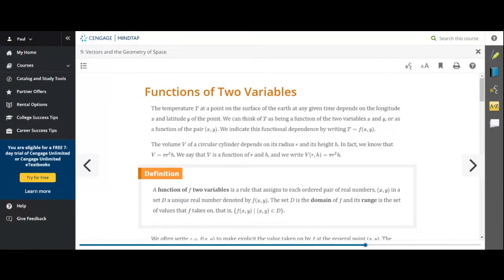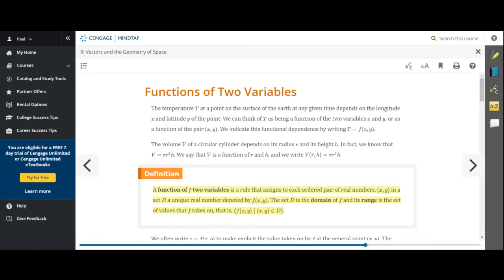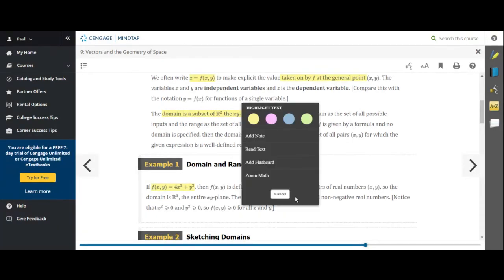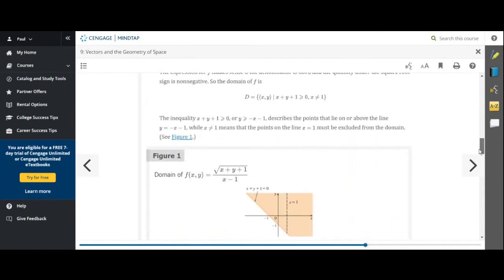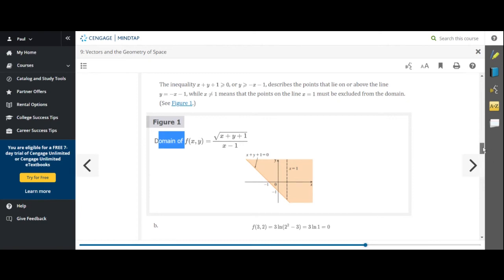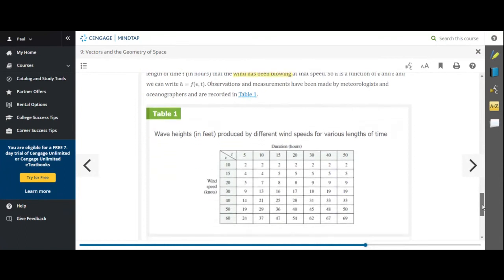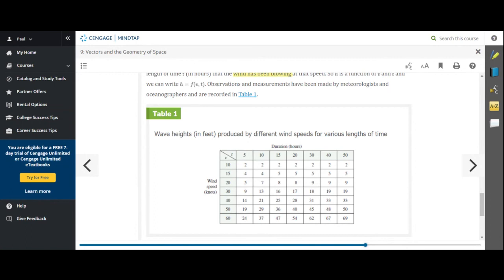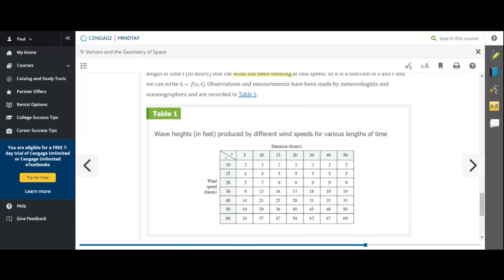MATH 280 CRN 30779 Section 9 6 Examples' Spring 2021